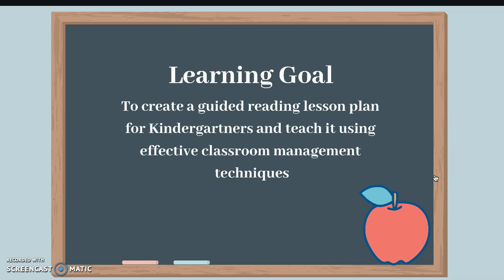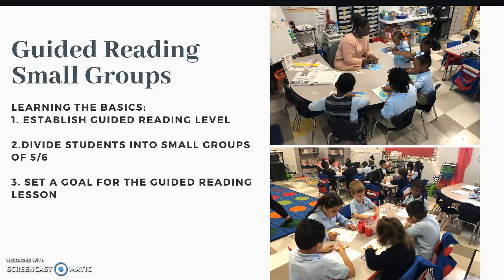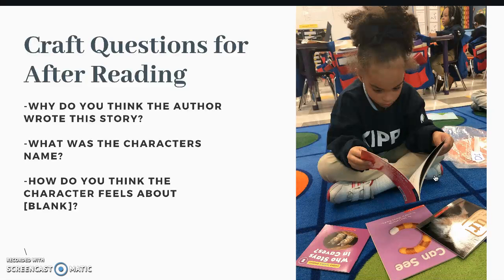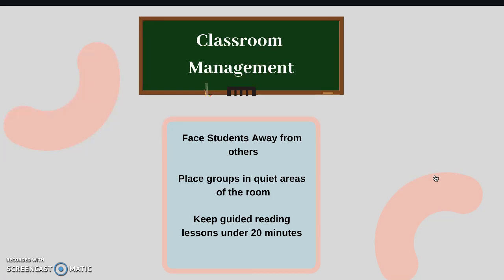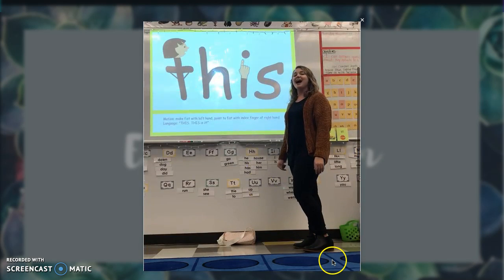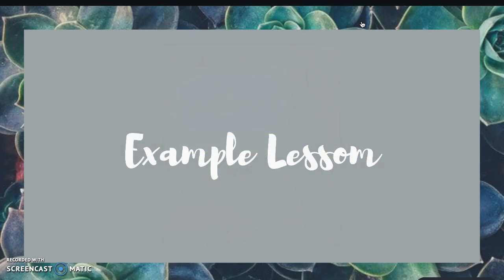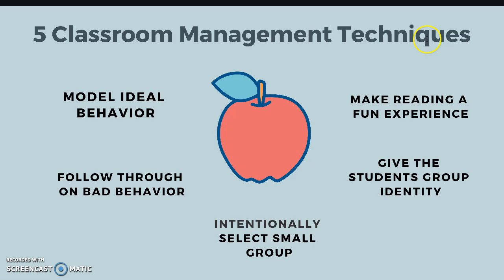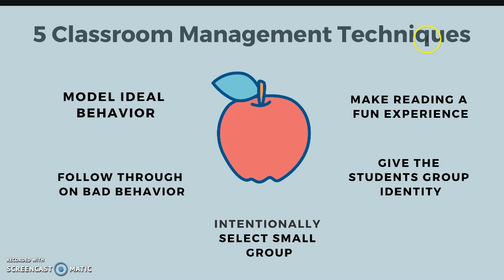Taylor Fogarty: Creating Lesson Plans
How to create a guided reading lesson plan for kindergarten students and teach it using effective classroom management techniques.